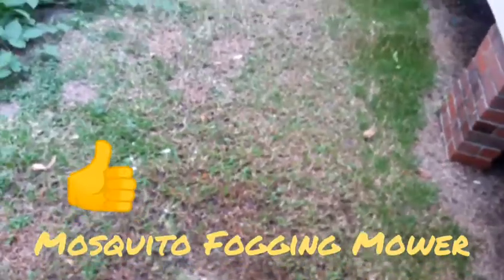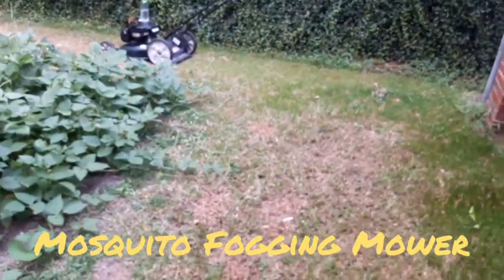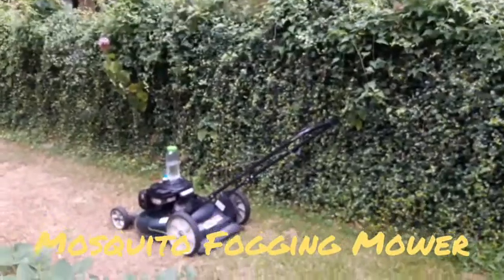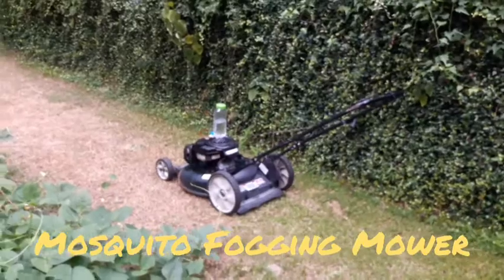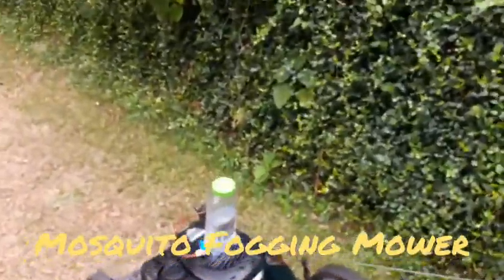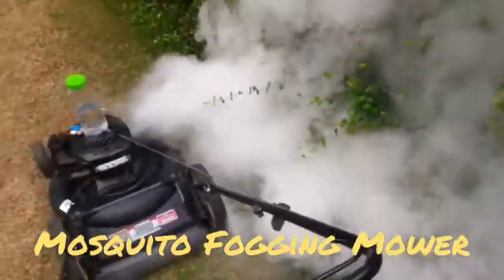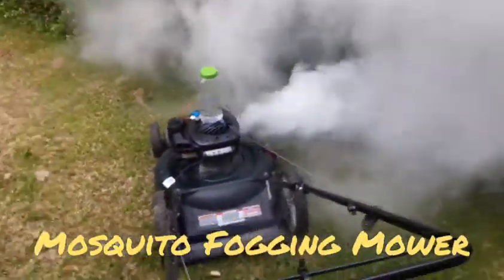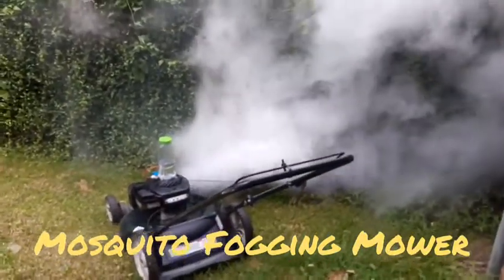Mosquito fogging lawn mower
This is my DIY mosquito fogger lawn mower and it works super great. I put a cheap shut off valve on the mosquito fog solution container and it kind of sticks. But overall performance Excellent !!!